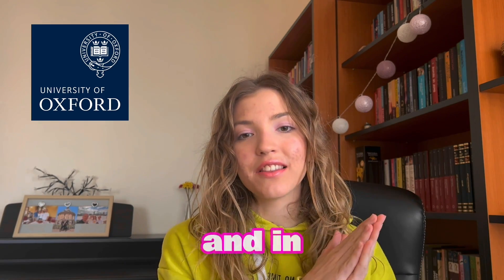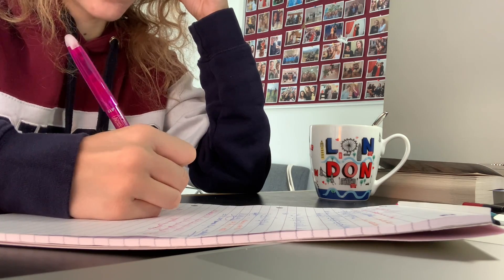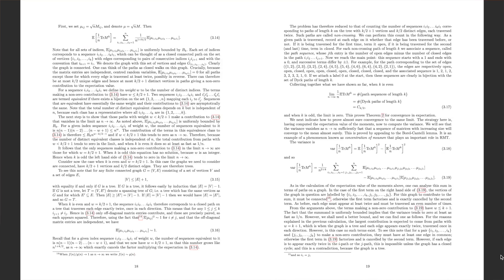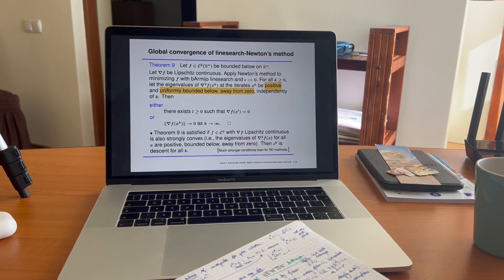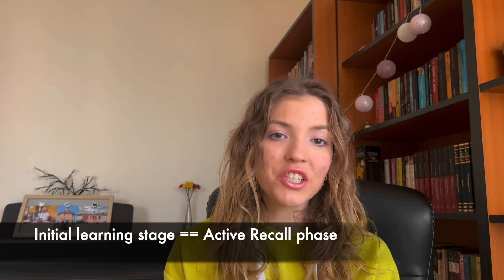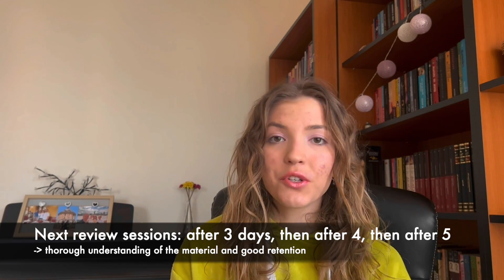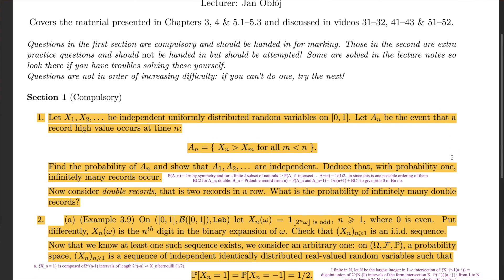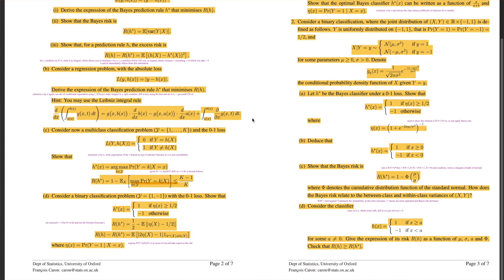How I STUDY for EXAMS as a MATHS student at Oxford (Active Recall, Spaced Repetition, Past Papers) 📓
Hello everybody!!! ❤️ I'm Ioana - a Fourth-Year Mathematics student at the University of Oxford and in this video I am walking you through my study strategies when it comes to exams! I have been using these methods for the past 3 years, and they have proved themselves incredibly effective. I hope you find something to learn from this video and adapt into your own study routine!! ☺️

If you're interested in university-related content, studying, or Maths-related content - join me on my journey! ✨